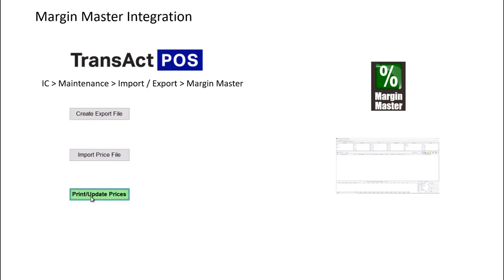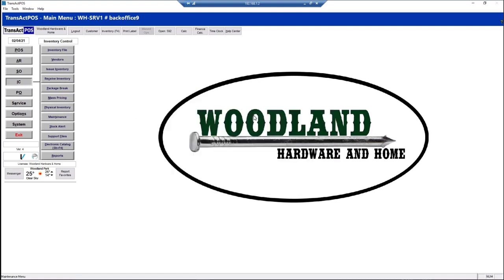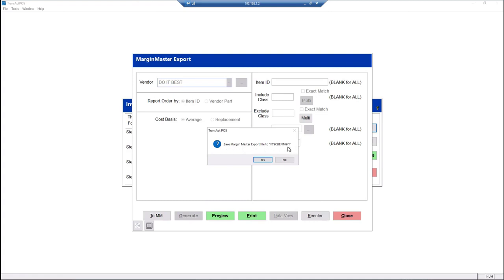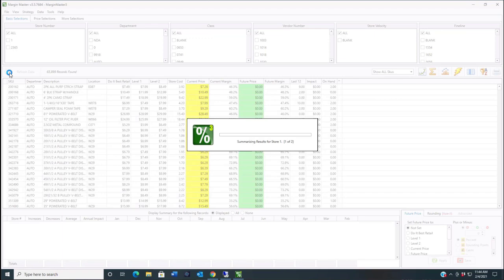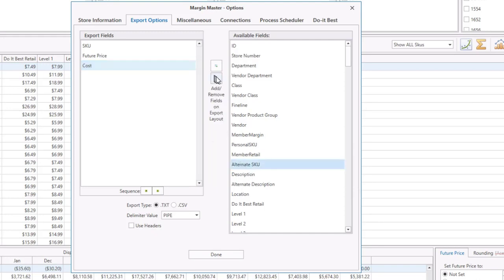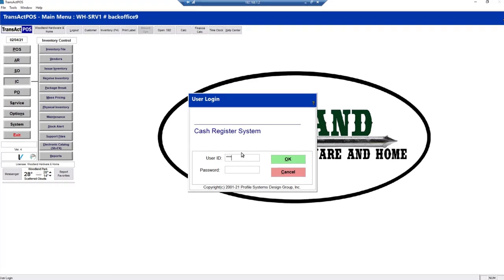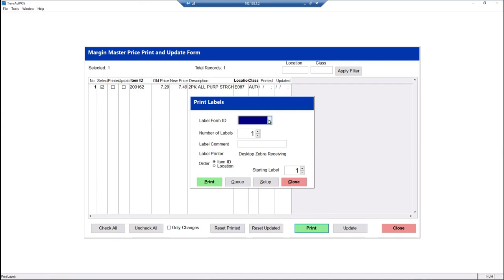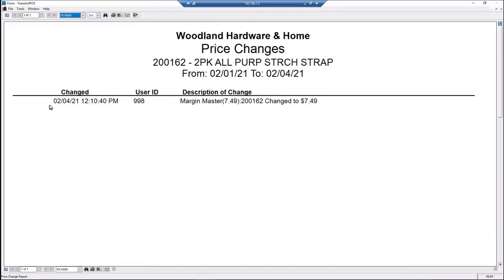TransActPOS - Margin Master Price Update Process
How TransActPOS and Margin Master interact is covered in this video.  Margin Master, developed by Retail Soft, manages the retail prices of items exported to the system using algorithms.  The resulting prices are returned to TransActPOS for printing and updating of the inventory's retail prices.